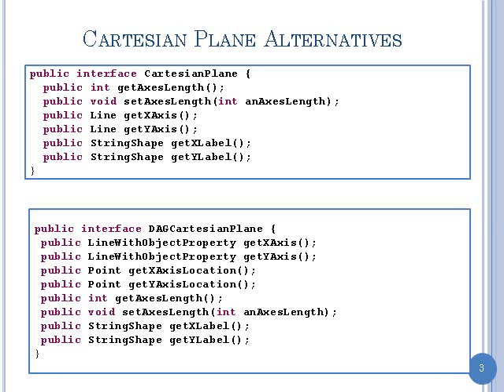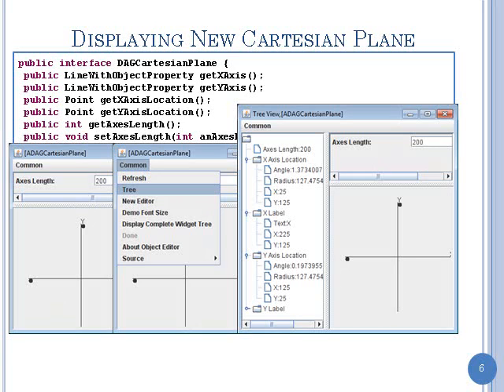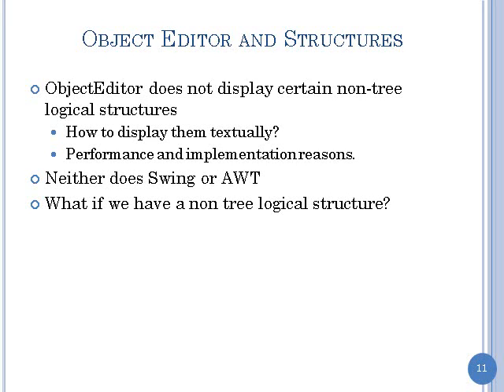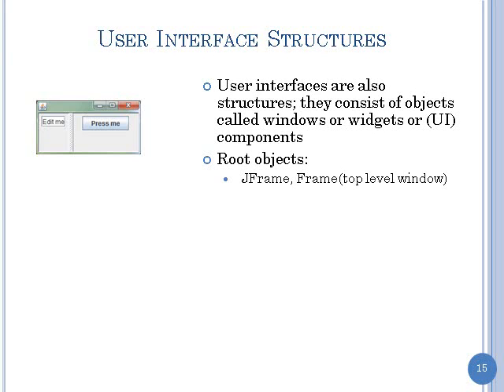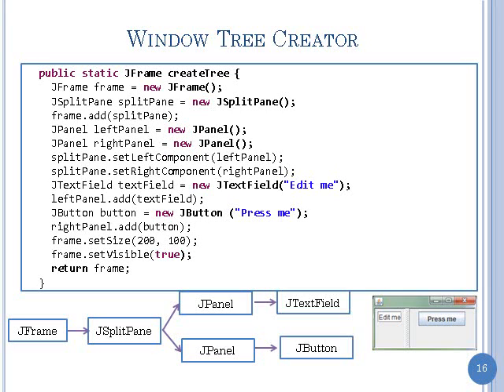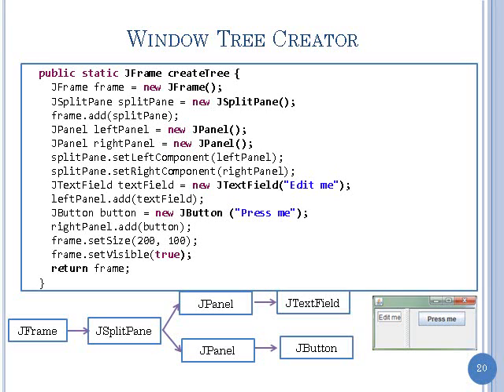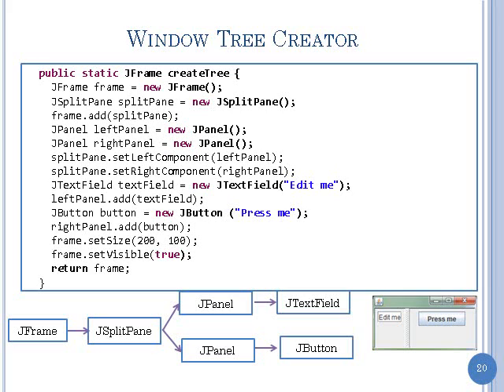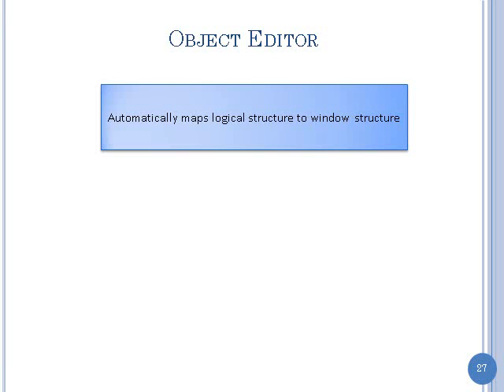Trees, DAGs, and Graphs Involving Windows and Other Objects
Video created from my 401 for the pdf.